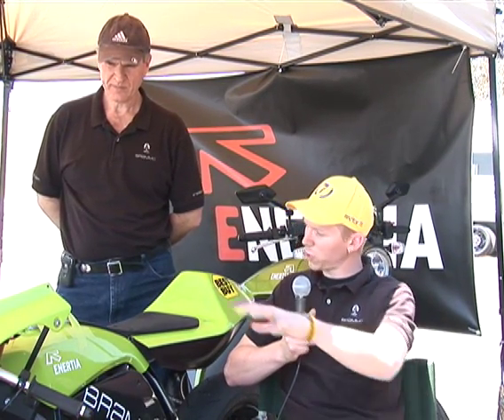Brammo TTXGP Race Bike # 4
George Alter, Brammo's Lead Electrical Engineer discusses some of the technology behind the TTR race bike.